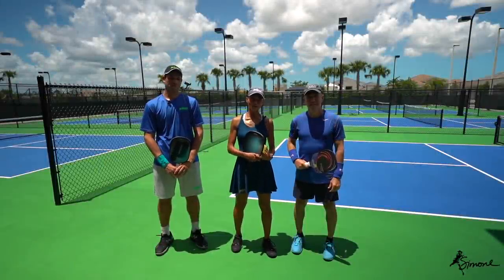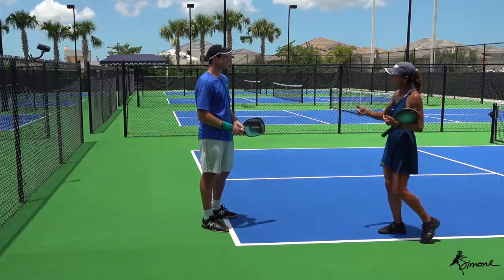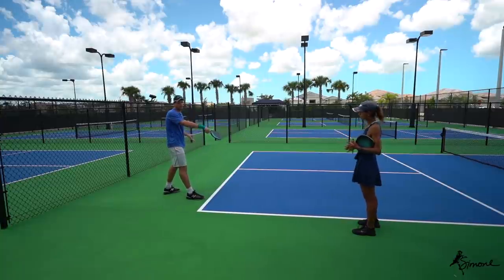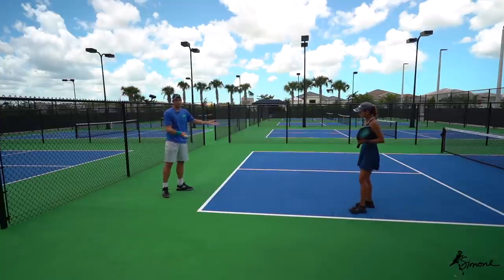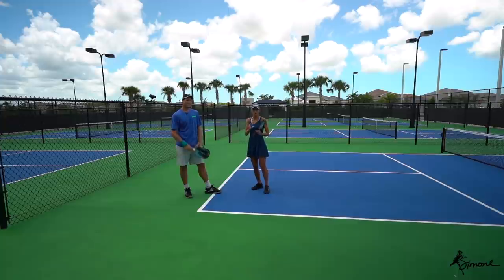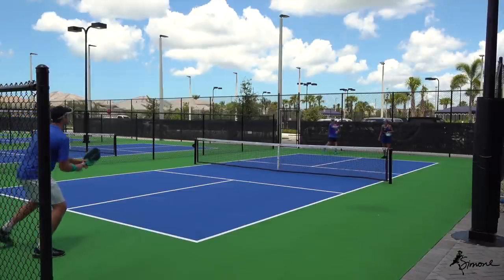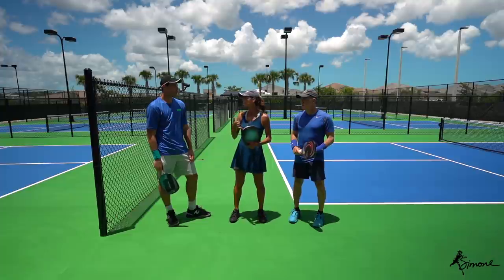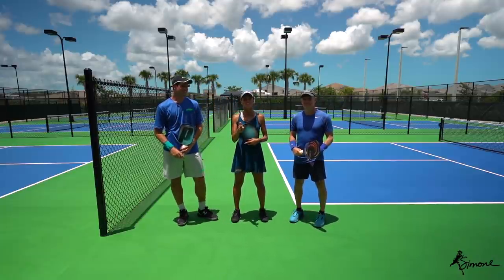Coach Dekel | Return of Serve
Simone and Dekel Bar go over Dekel's preferred method of returning the pickleball serve, using a slice.